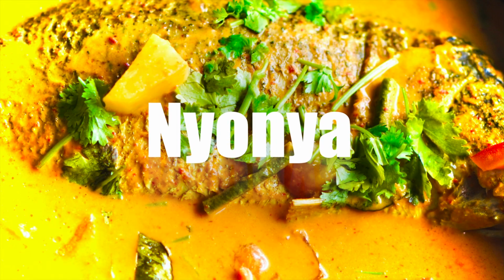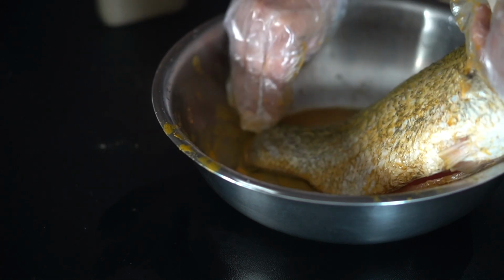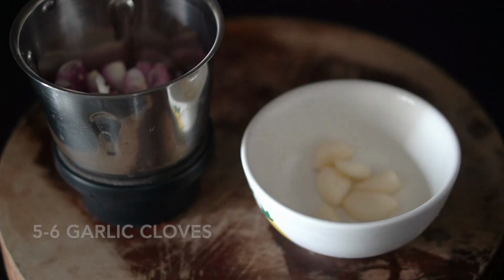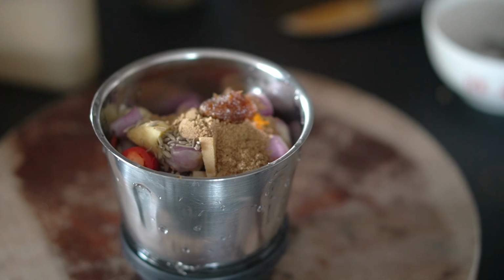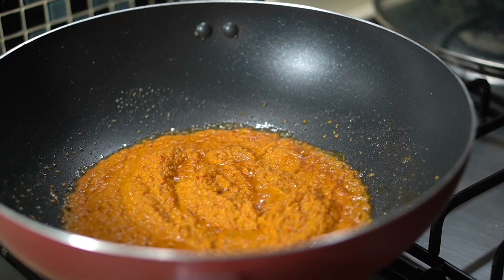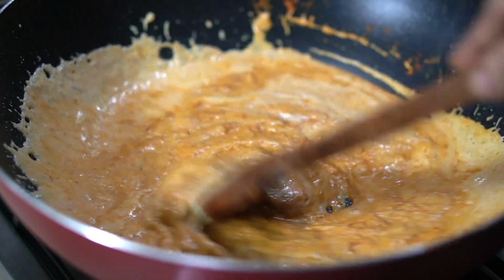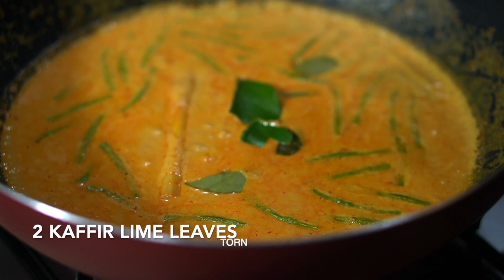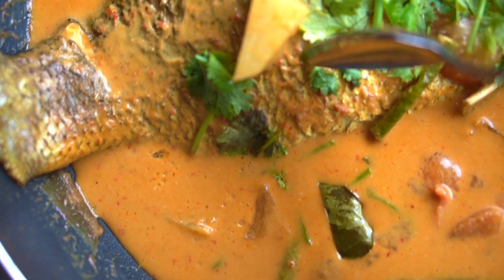Nyonya Fish in Coconut Curry | Whole Sea bass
Nyonya style Whole sea bass steamed and then cooked in a curry sauce.. restaurant style. Long beans, Pineapple and Tomato are added to the special curry sauce.